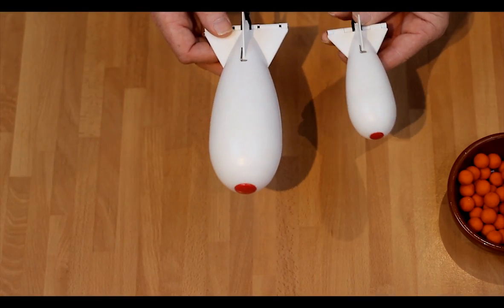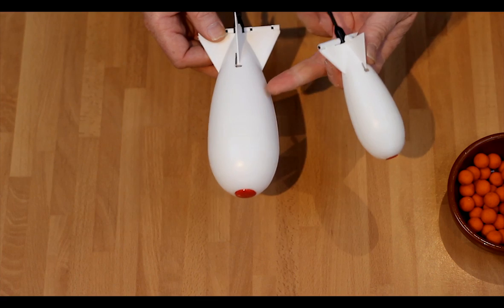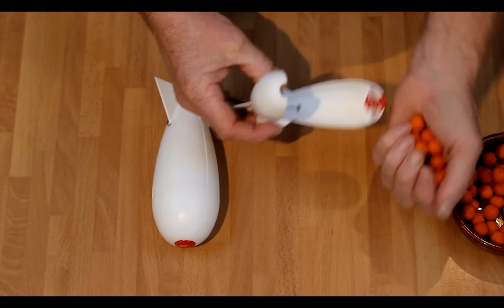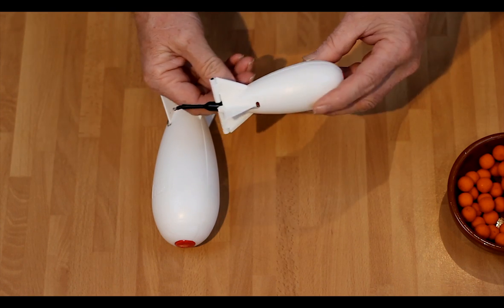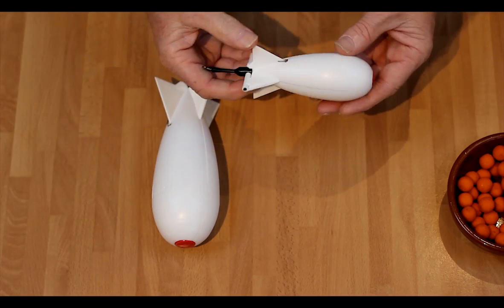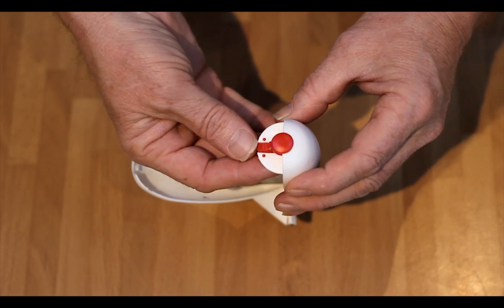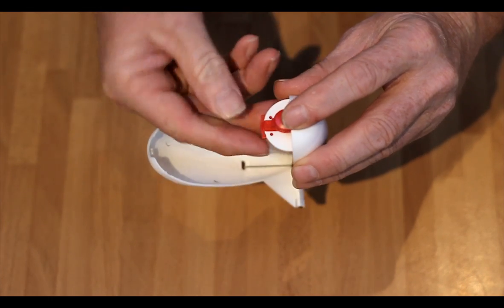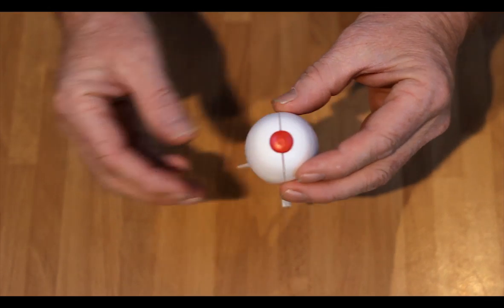Spomb Fishing in 2012 and the mini Spomb™ - capacity and option of a stronger latch.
Spomb™ - a new spod bomb launched February 2010 and in 2012, we have the mini Spomb.  A new bait dispenser for fishing.  Patented, designed, developed, manufactured and handmade in England.  Use any bait, no mixing or spod spill, keep red button area clear, great aerodynamics for awesome casting distances and good accuracy, even in strong cross wind.  Opens on impact with water, instant retrieve, no drag and returns open ready to re-load and re-cast - if required. Recommended use for mini Spomb with any rod, minimum disturbance. Now everyone can bait to wherever they can cast!  Technical: Unloaded weight 7/8th oz (25 gm). Loaded with corn, casting weight 3 oz (85 gm).  Red button can be rotated 180 degrees for stronger latch - only if required.  Happy mini Spombing!